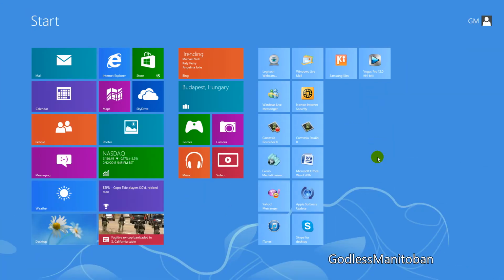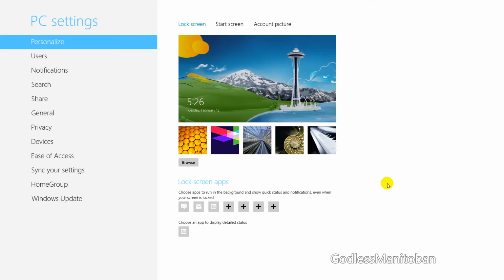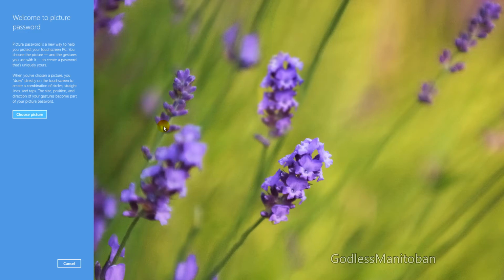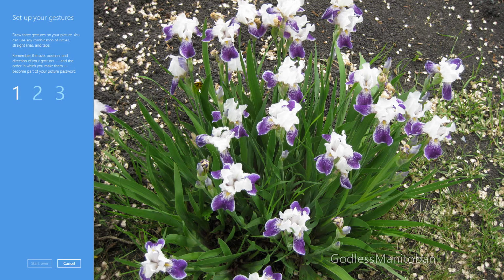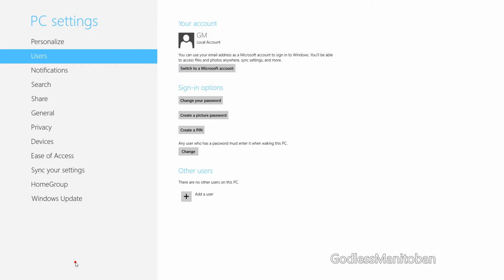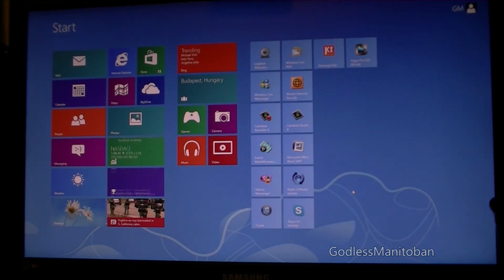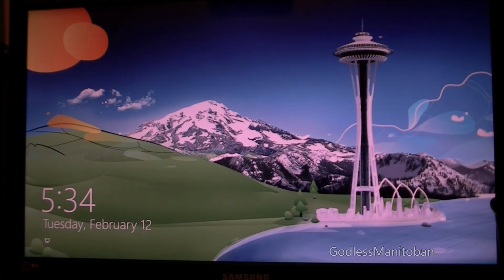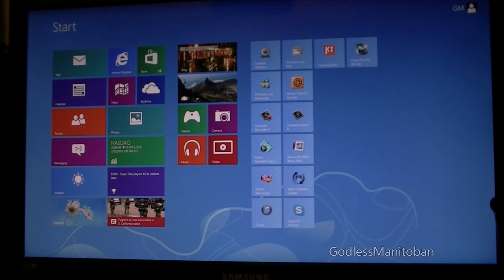Create a Picture Password - Windows 8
Step by step instructions how to create a picture password on Windows 8.